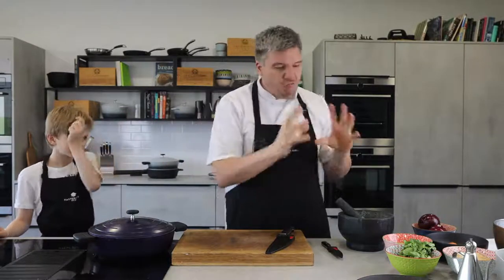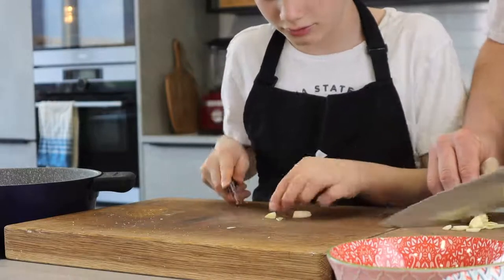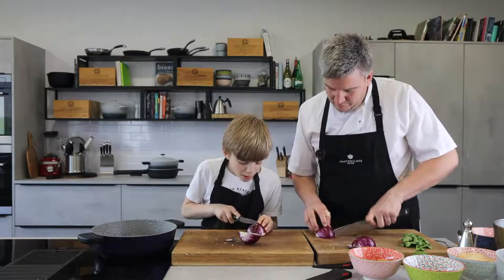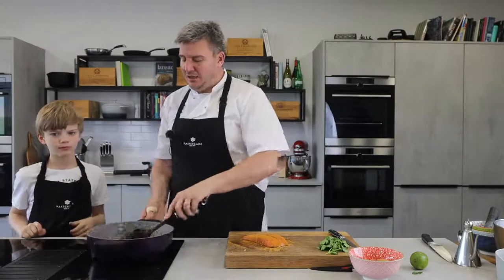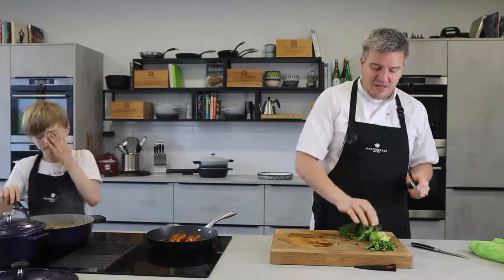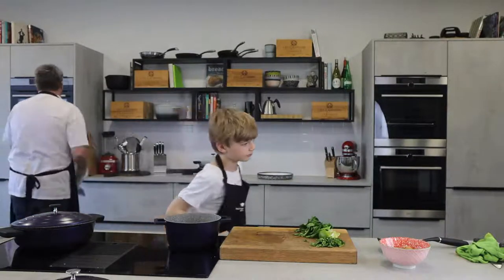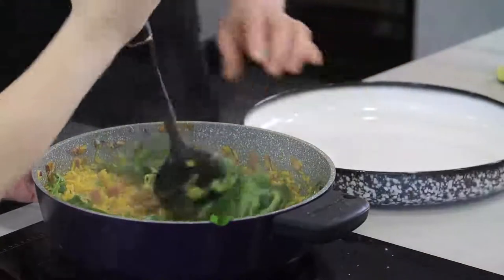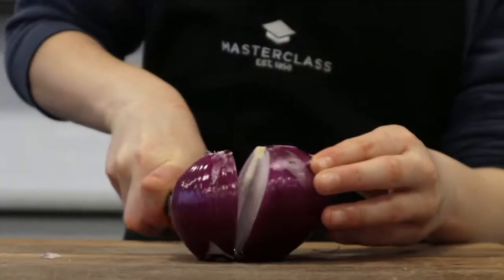Masterclass Junior Cook Along Live